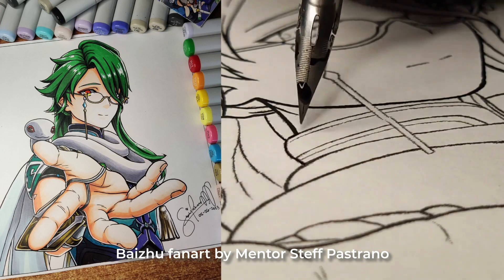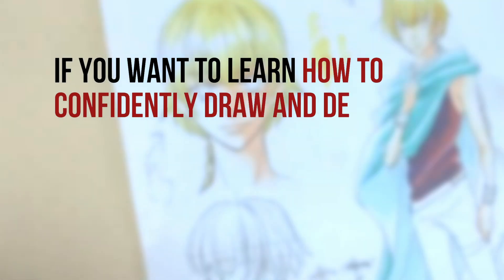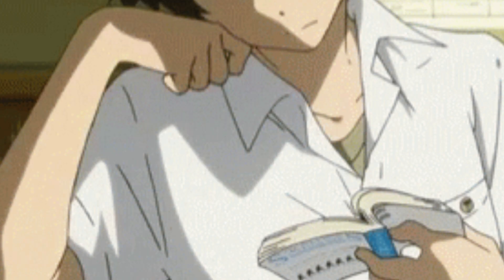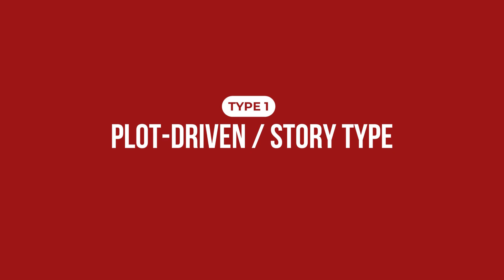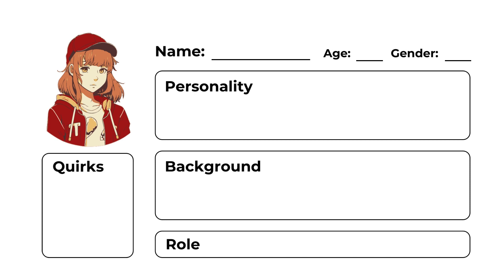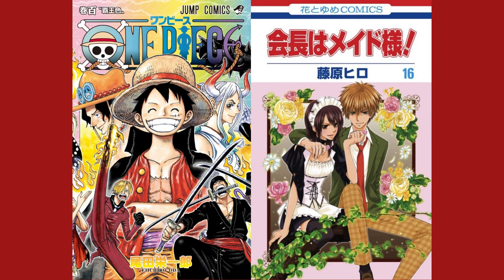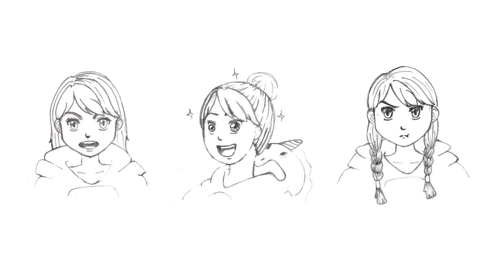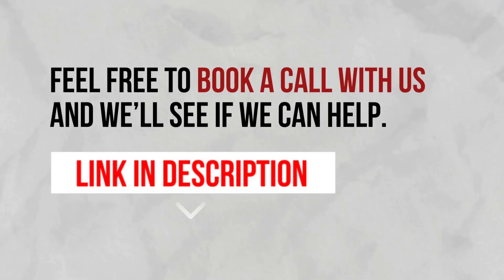Design Your Original Manga Character like PRO Japanese Mangaka | How to Draw Manga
👉 If you're a beginner mangaka, aspiring to FINALLY create your first oneshot manga after YEARS of struggling and feeling stuck, then we would love to see if we can help! We are taking on 15 new students for our Manga Drawing Program.

If you're a beginner anime/manga artist and you've managed to make your own original character (OC), then I have some good news and bad news for you...

The good news is that you've leveled up from just copying to actually making your own original art.
Yay! Congrats!

The bad news is that you're probably doing it wrong...

Our PRO Japanese mangaka mentors Nao Yazawa and Rena Saiya have a combined experience of over 50 years in the manga industry.

They've worked with over 200 of our students teaching them how to create and develop their own original manga characters.

When we first had our students present their OCs to us, our Japanese mentors were a bit... underwhelmed.

They identified lots of areas for improvement and it wasn't just about improving the quality of their art.

If you're an anime/manga artist who's a beginner at making OCs, then this video is for you!

Wanna get more FREE Anime & Manga Tutorials DAILY?

P.S. This channel is run by Artillery Philippines.